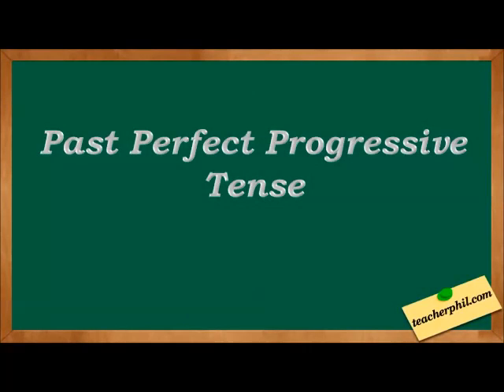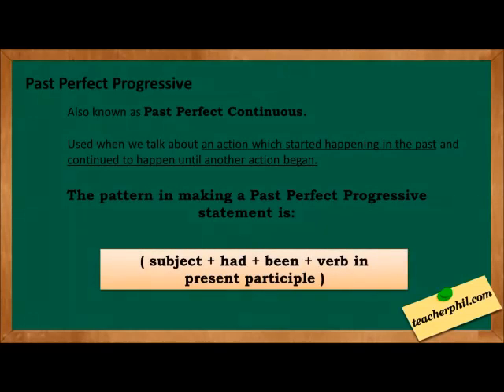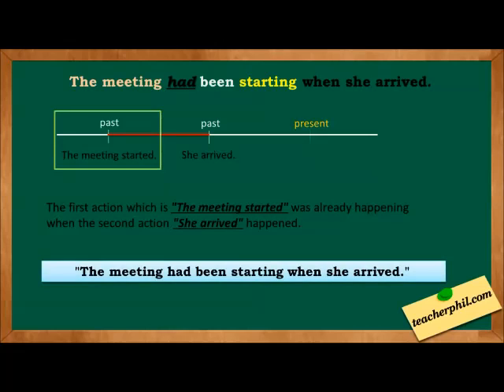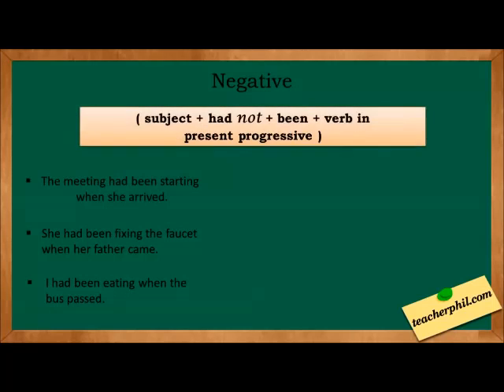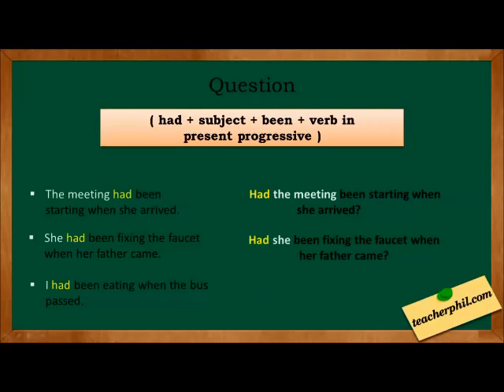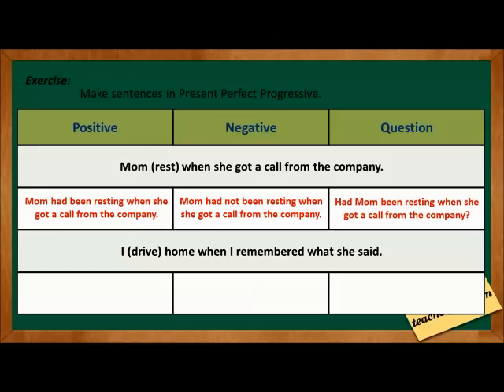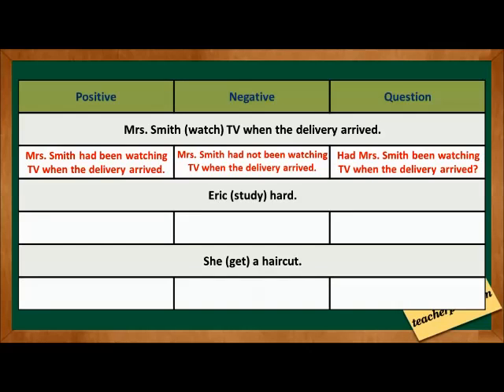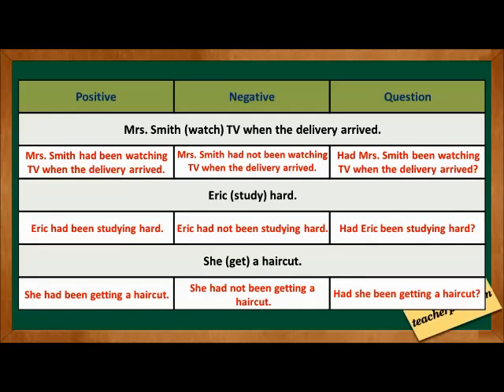Past Perfect Progressive